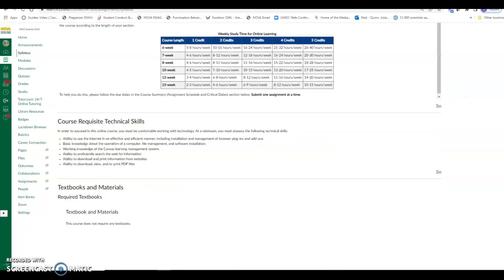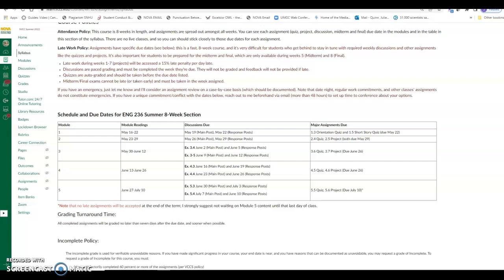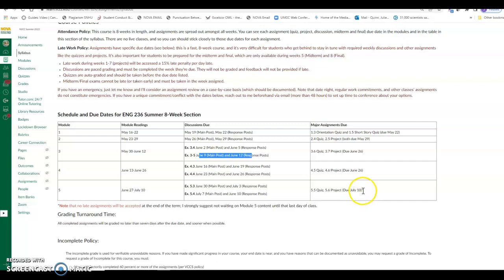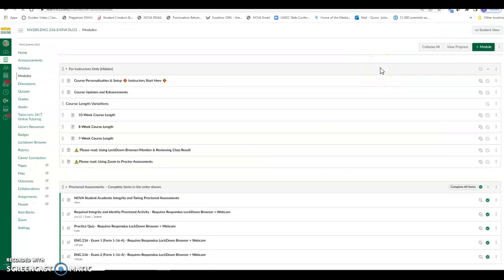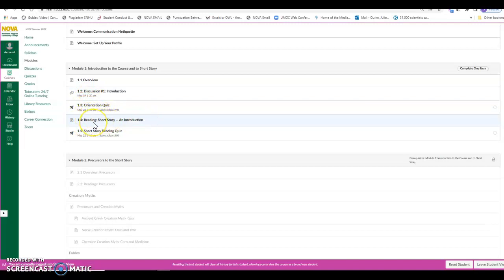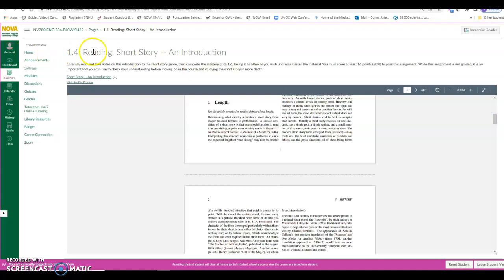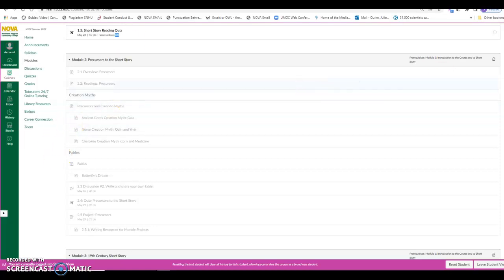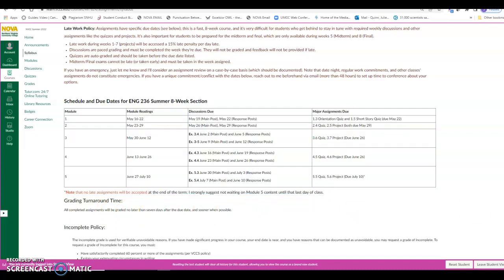ENG 236 Schedule and Week 1 Overview